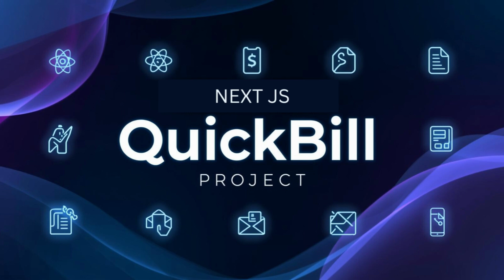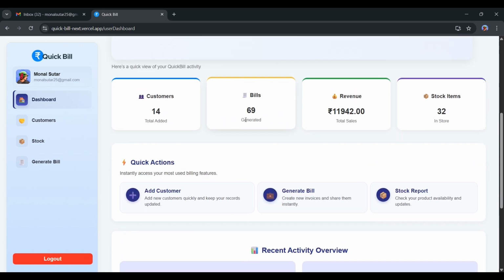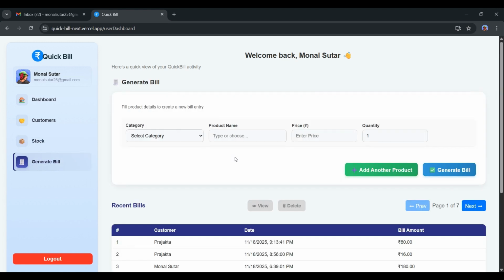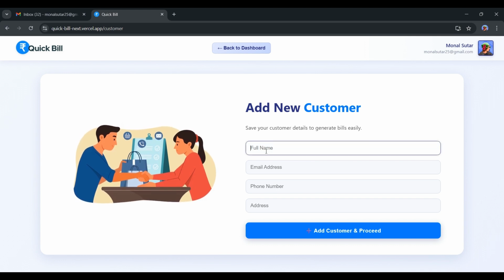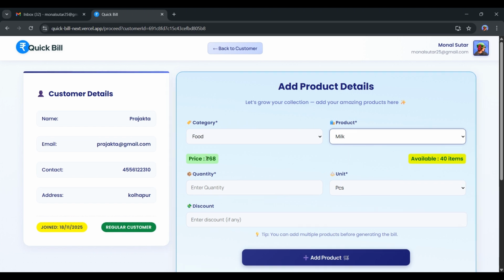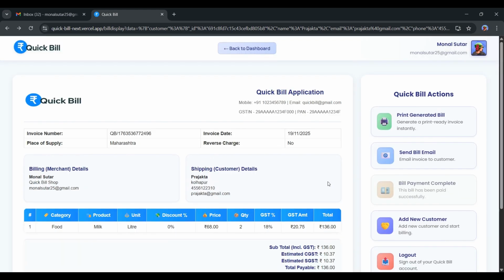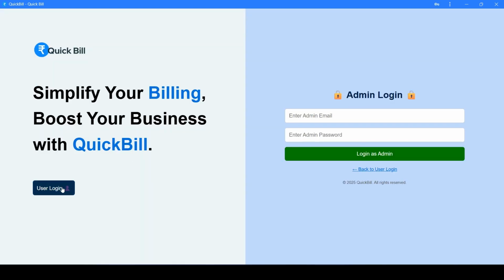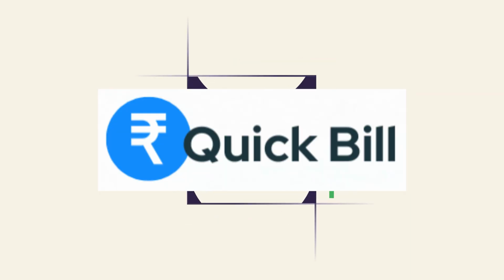QuickBill – A Complete Billing & Invoice System | Full Project Demo (Next.js + MongoDB + Razorpay)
Welcome to my project showcase! 🚀
This video covers QuickBill, a complete billing and invoice management system built using Next.js, MongoDB, Razorpay, jsPDF, and Nodemailer.

QuickBill is designed for small & medium businesses to manage billing, stock, customers, and payments — all in one smooth dashboard.

𝗙𝗲𝗮𝘁𝘂𝗿𝗲𝘀 𝗦𝗵𝗼𝘄𝗰𝗮𝘀𝗲𝗱 𝗶𝗻 𝘁𝗵𝗶𝘀 𝗩𝗶𝗱𝗲𝗼

✔ Google Sign-In (NextAuth)
✔ Admin Panel
✔ User Dashboard
✔ Product & Stock Management
✔ Category Management
✔ Customer Records
✔ Generate Bills
✔ PDF Invoice (jsPDF + autoTable)
✔ Email Invoice (Nodemailer)
✔ Razorpay Online Payment
✔ Low Stock Alerts
✔ Real-time stock updates
✔ Search autocomplete
✔ Smooth animations, responsive UI
✔ Custom-designed QuickBill logo (made by me on Canva)
✔ Fully custom CSS

𝗧𝗲𝗰𝗵 𝗦𝘁𝗮𝗰𝗸
• Next.js (App Router)
• MongoDB + Mongoose
• NextAuth (Google OAuth)
• Razorpay Payment Gateway
• jsPDF + autoTable
• Nodemailer
• Custom CSS UI
• React Components

🎯 𝗪𝗵𝘆 𝗜 𝗕𝘂𝗶𝗹𝘁 𝗤𝘂𝗶𝗰𝗸𝗕𝗶𝗹𝗹

To learn:
• Full-stack development
• Real-world billing workflow
• Payment gateway integration
• PDF workflows
• Email systems
• Advanced UI/UX

More exciting projects coming soon 😊